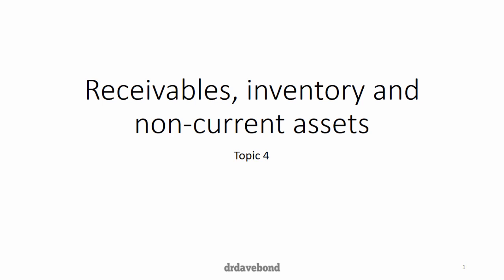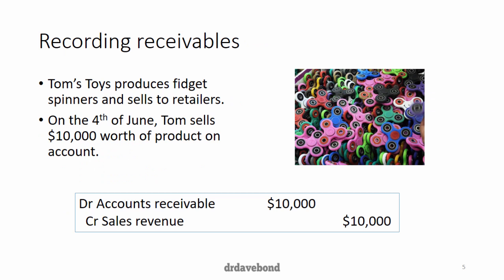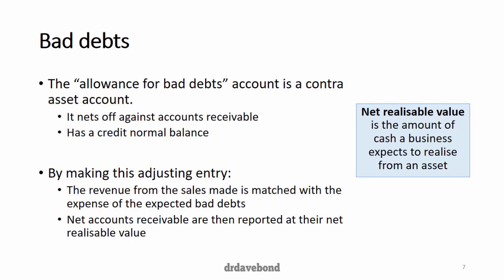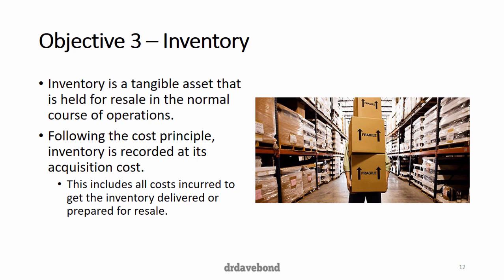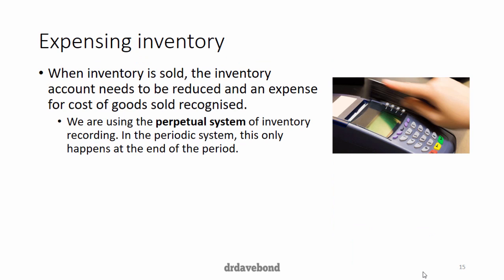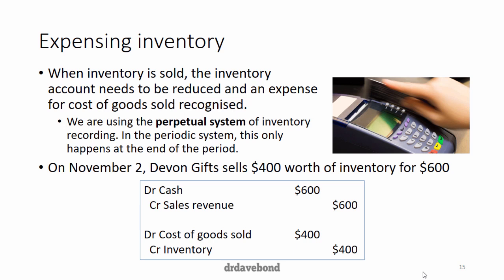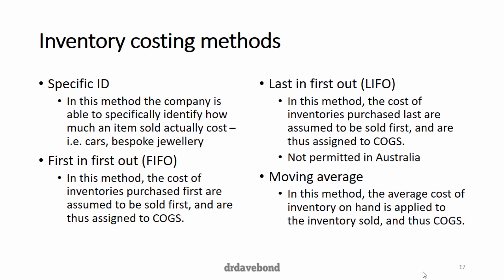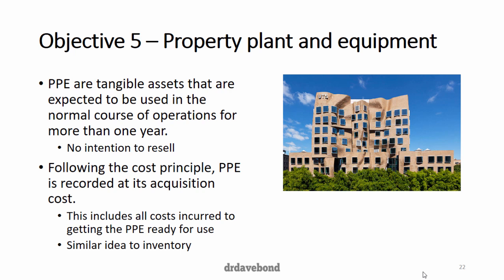Topic 4 - Receivables, inventory and non-current assets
Video review lecture of topic 4 Receivables, inventory and non-current assets for 2018